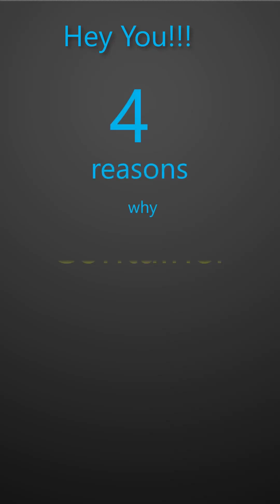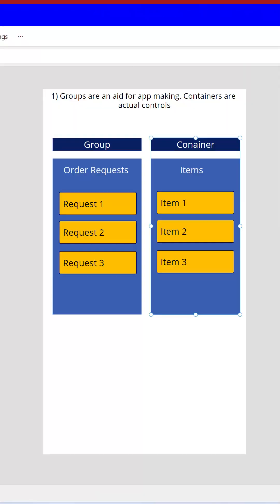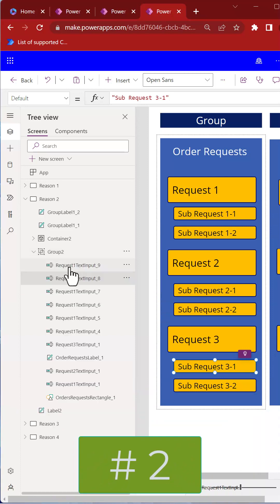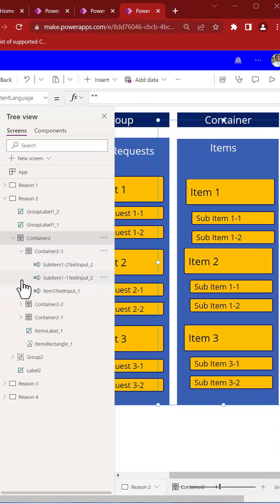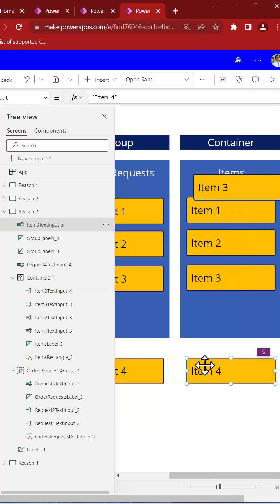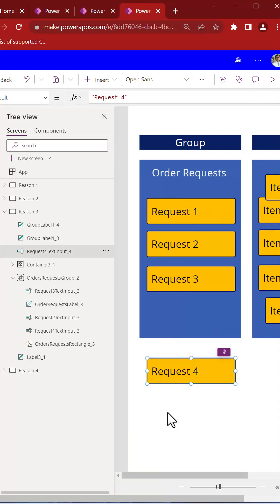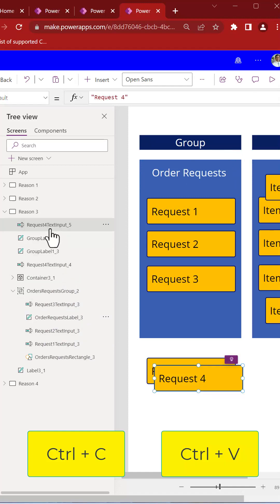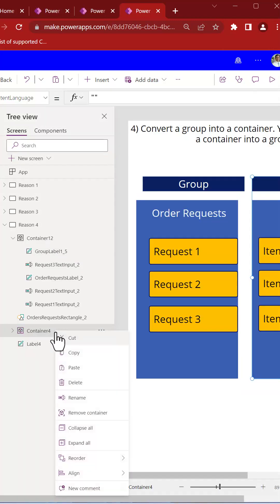Why Container Is Better Than Group in Power Apps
This video gives 4 reasons why the container control in Power Apps canvas apps is better than groups.